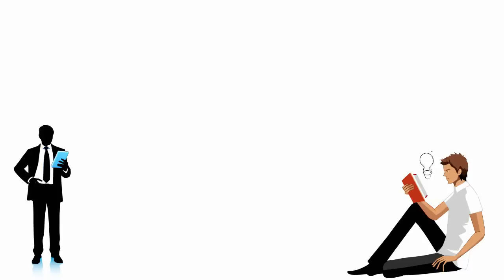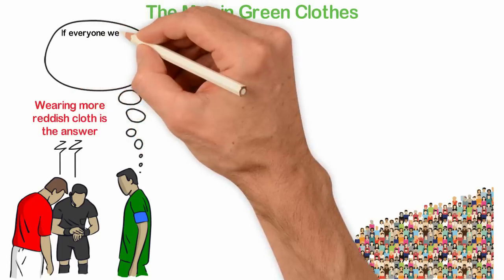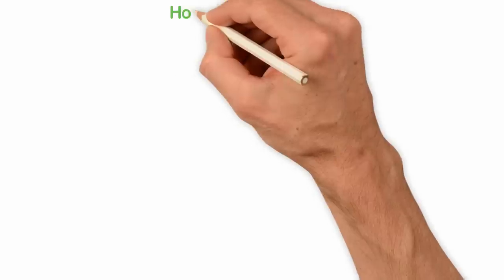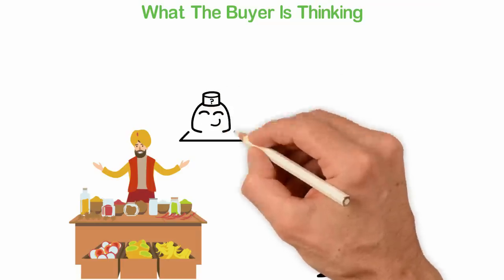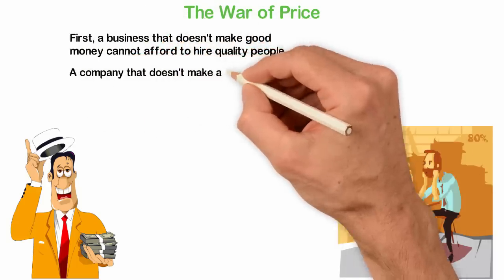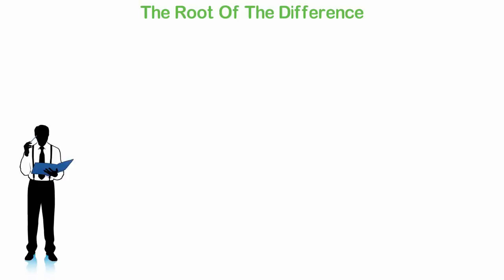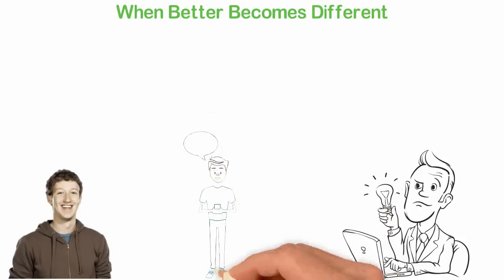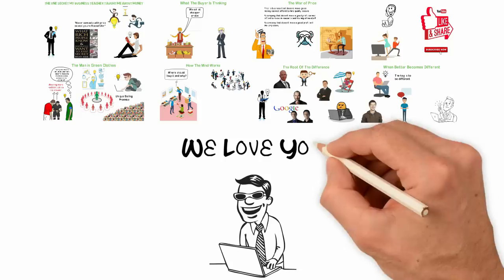The One Secret My Business Teacher Taught Me About Money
If you've followed this channel for a reasonable time, though you may not know who I am in real life, you do know something about me and that is: I study a lot.
Though today my studies are diversified between videos, audios, and reading. When I was growing up, the easiest way for me to learn anything is to read books because I didn't have access to the internet connection.
So, it happened that around the year 2007, I borrowed a book from one of my friends. The name of that book is, 'What the rich know and desperately want to keep secret.'
Brain Sher in this book taught me a whole lot of simple things about how to build a successful business but one of those lessons stood out and changed the way I see business forever.
In this video, I'm going to be sharing with you that very secret that I learn from Brain Sher and I hope it will change your life the way it changed mine.